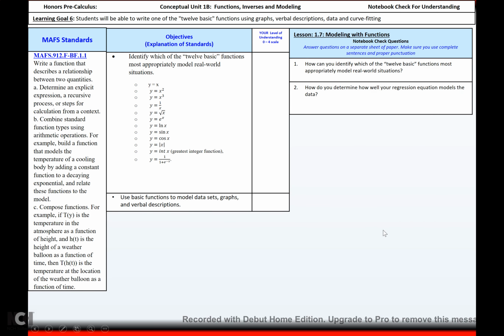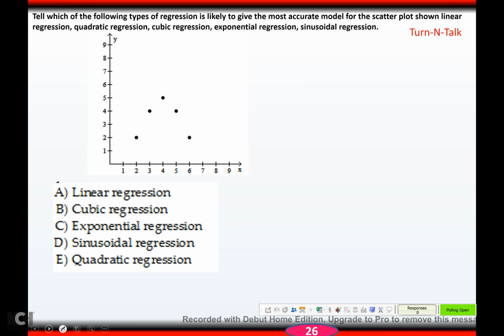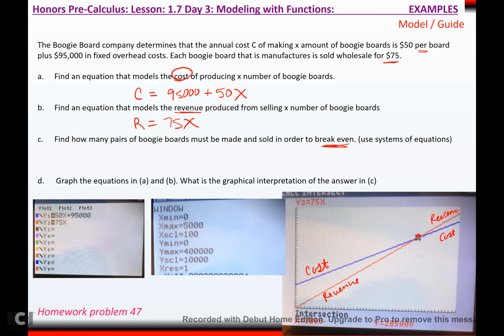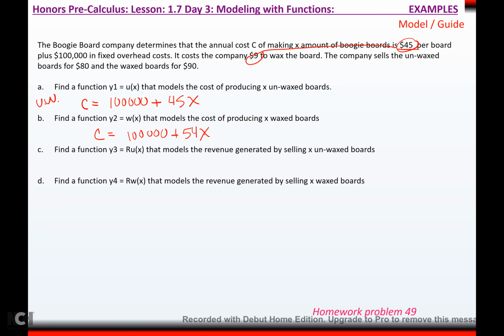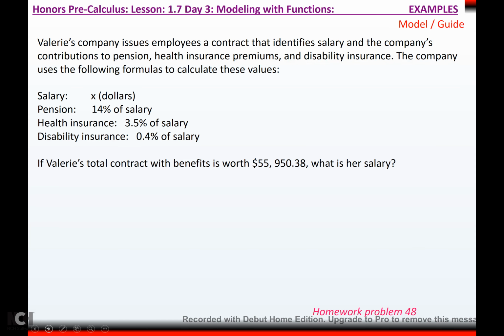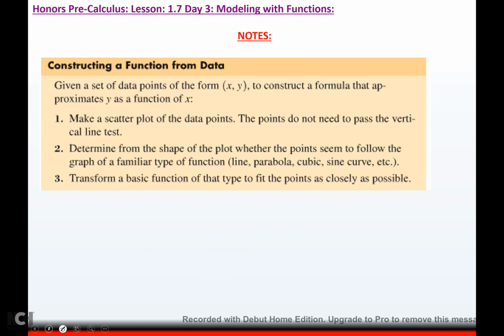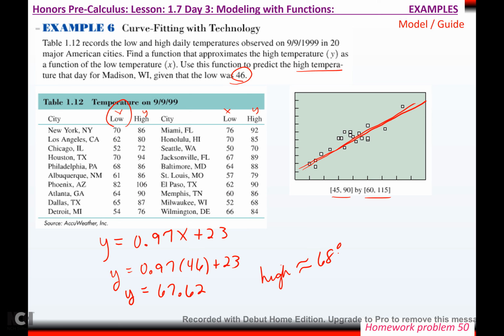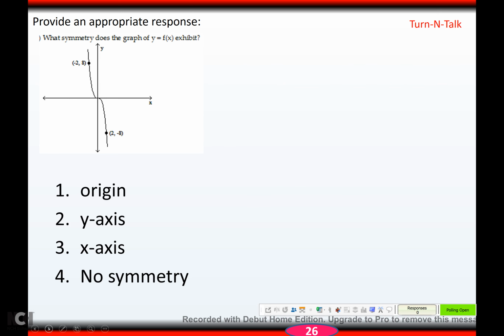HPC_ 1.7 Day 3: Modeling with Functions